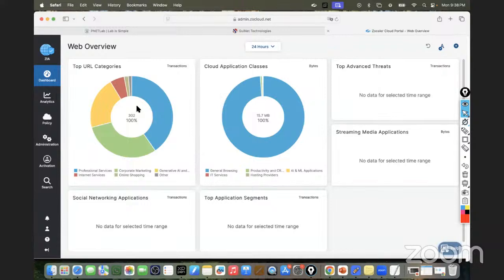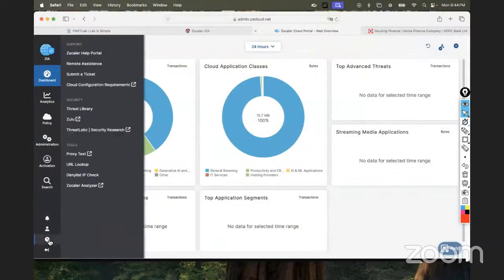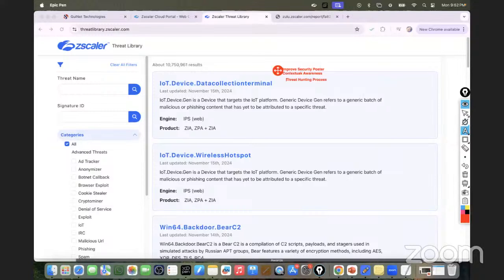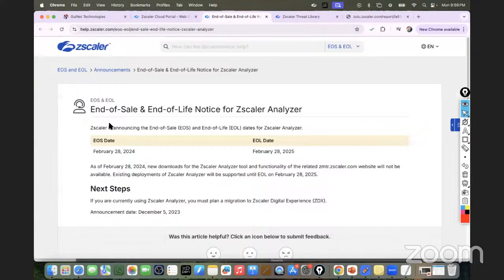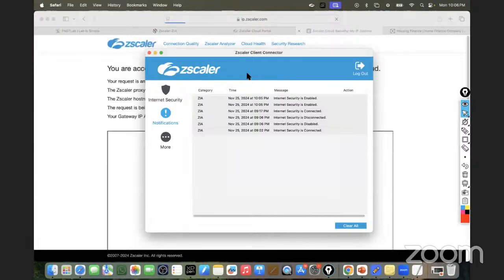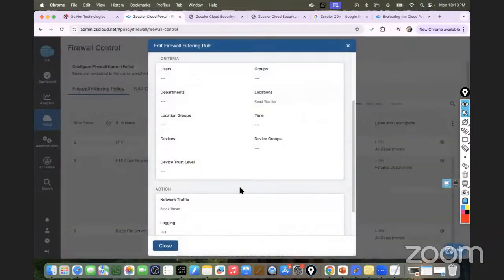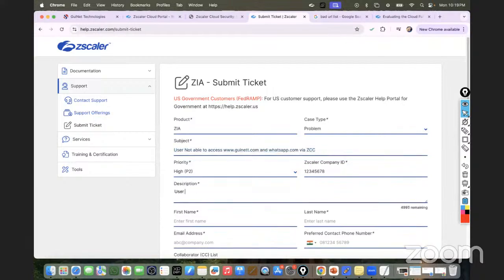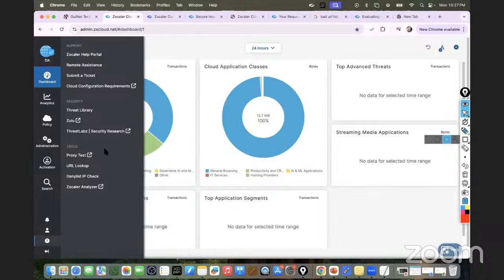Zscaler Live Session: Zulu, Proxy Test, URL Lookup, Zscaler Analyzer & Threat Library Explained.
Join our exclusive live session on Zscaler as we dive deep into its powerful tools and features, including Zulu, Proxy Test, URL Lookup, Zscaler Analyzer, and Threat Library. Learn how these tools enhance web security and optimize your cybersecurity posture. This session is designed for IT professionals, network engineers, and cybersecurity enthusiasts aiming to master Zscaler's innovative solutions. Discover real-world applications, hands-on demonstrations, and practical insights to strengthen your network security strategies. Don’t miss this opportunity to elevate your cybersecurity skills with Zscaler!

Cisco Courses:
◆ CCNA 200-301
◆ CCNP Enterprise-ENCOR
◆ CCNP ENARSI
◆ CCIE IE

Firewall & Loadbalance Courses:
◆ FortiGate Firewall
◆ Cisco ASA Firewall
◆ Shopos Firewall

Cloud Courses:
◆ Azure
◆ AWS
◆ GCP